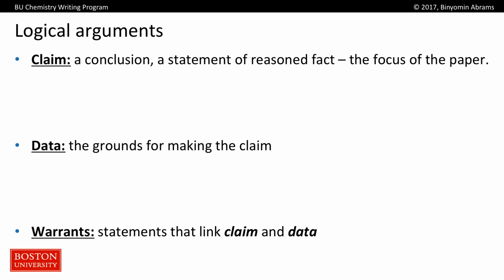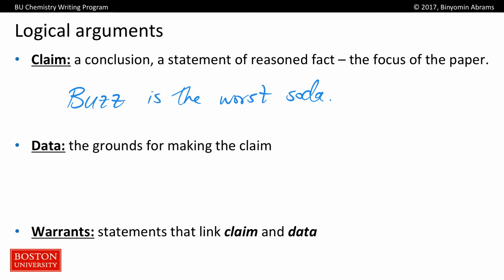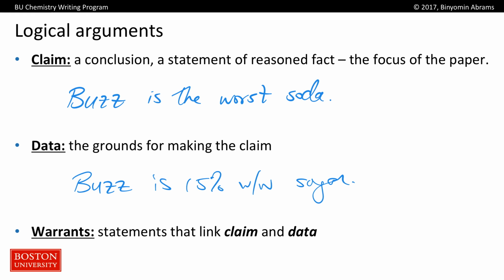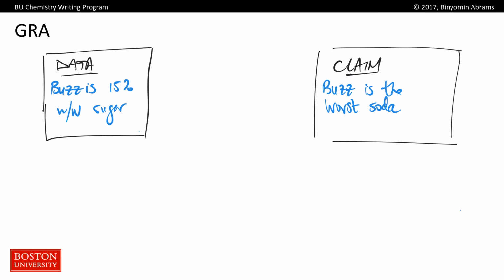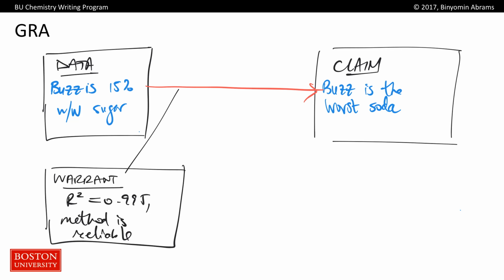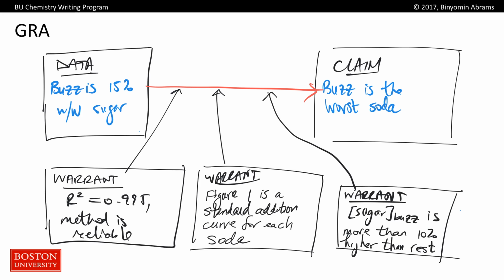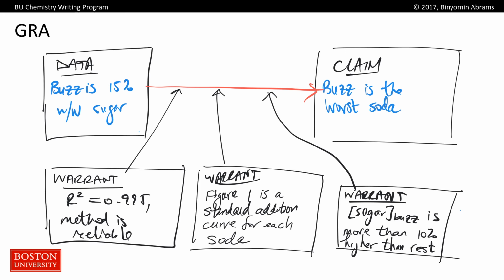[BUCWP] Graphical Representation of Argument 1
[BU Chemical Writing Program] Graphical Representation of Argument -- GRA 1.

This video is part of the BU Chemical Writing Program. The program is designed to teach the principles of research-based writing to introductory students in chemistry.